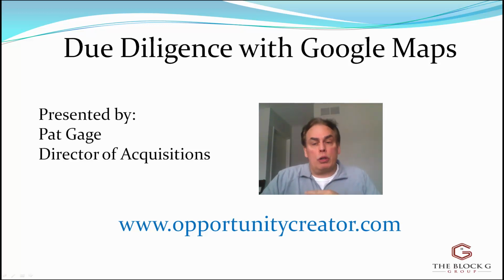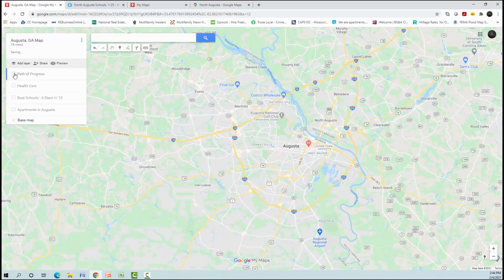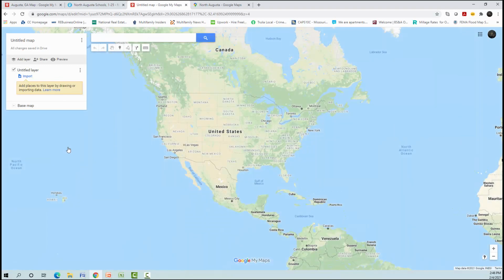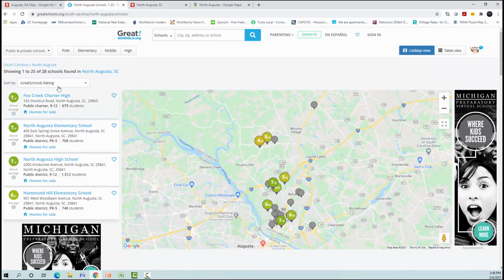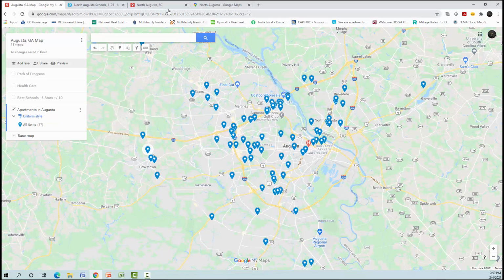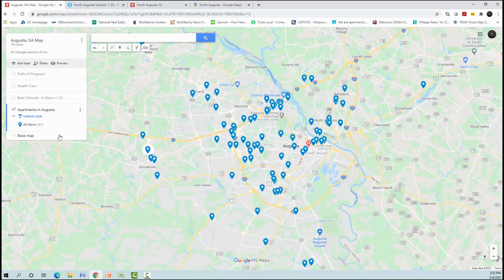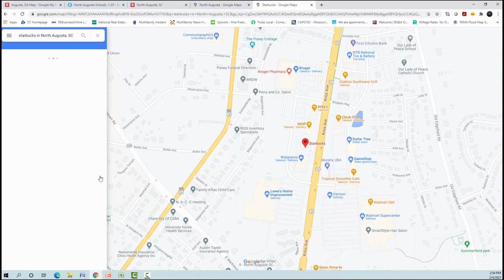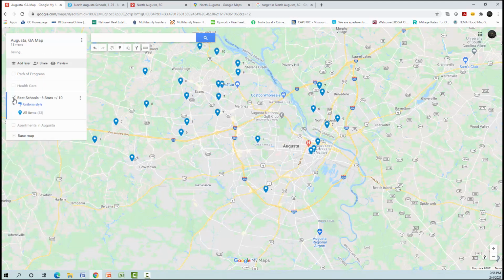How to use Google Maps in the Due Diligence Process with Commercial Real Estate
In this video Pat Gage show how he uses Google maps in the Due Diligence process. Pat shares his insight on how to create a Google Map that is tailored to your needs.

The "layers" or information that Pat shows how to display are:

1. Best Schools
2. Path of Progress
3. Other Apartment complexes in the area
4. Much more

Once you have the lessons Pat teaches in this vidoe you can create Google Maps with whatever you want or need to dispay to give you the competitive edge in apartment investing.

Our company, The Block G Group, LLC, can help you invest in apartment complexes. We purchase and re-position cash-flowing apartment buildings and pay our investors solid returns on their investment.

Set up a 30 min FREE no obligation call by clicking on this

Learn more and get the FREE Special Report - What's the Best Investment; The Stock Market or Real Estate? by visiting our and downloading it.

Educational Video on Real Estate Investing plus copies of all our meetings Enjoy Like and Join